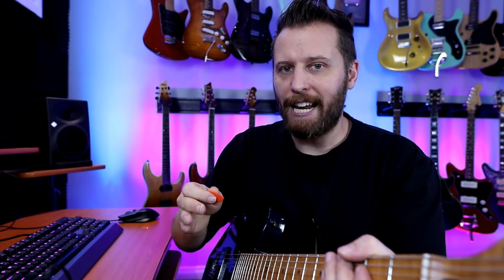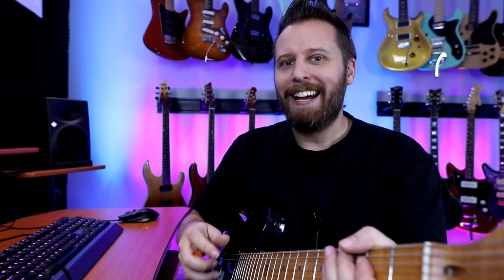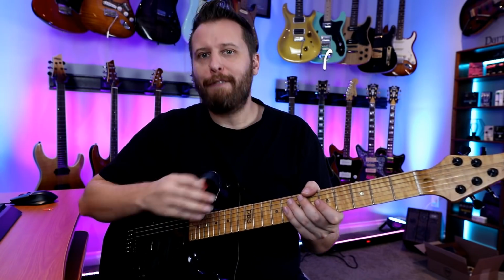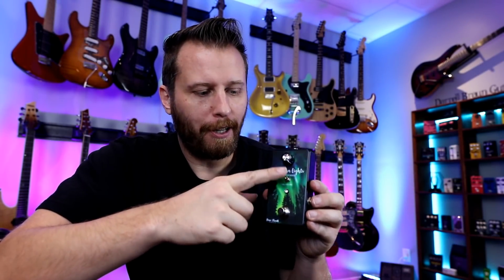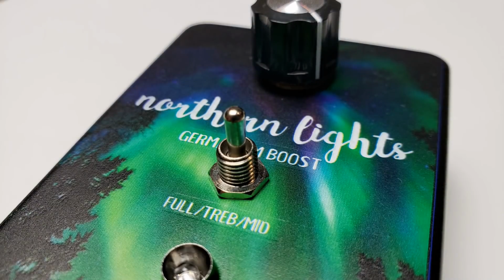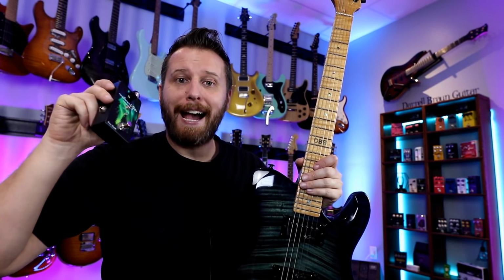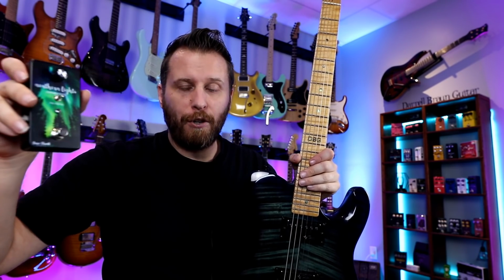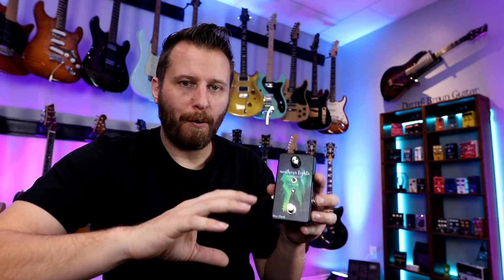Northern Lights Germanium Boost - 3 Ways to Rock a Treble Boost!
So what's the deal with treble boost peals? What are they, and what do they do?
Check out 3 ways I use the Northern Lights Germanium Boost to get some great vintage overdrive tones!

TAB STORE:
Songs, Lesson Worksheets, and Guitar Techniques!